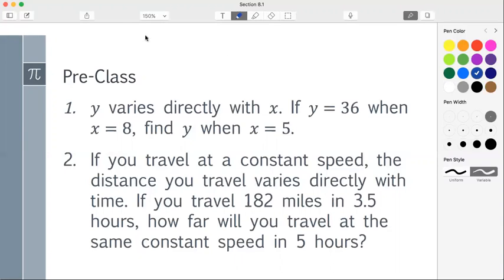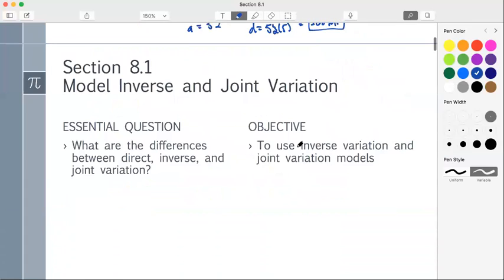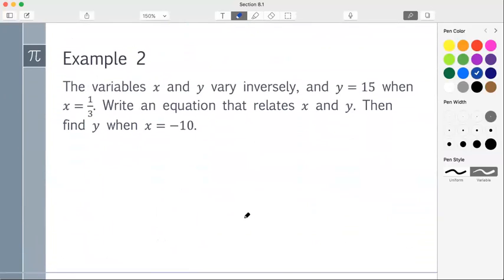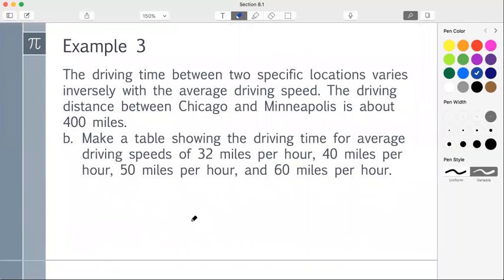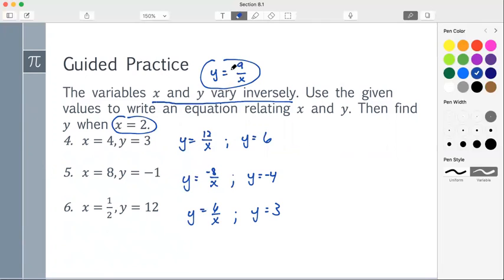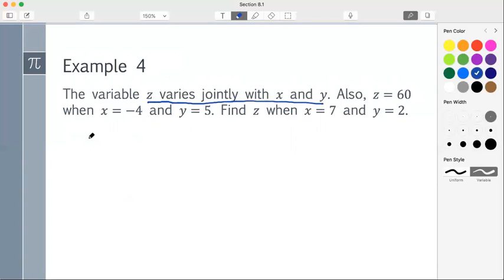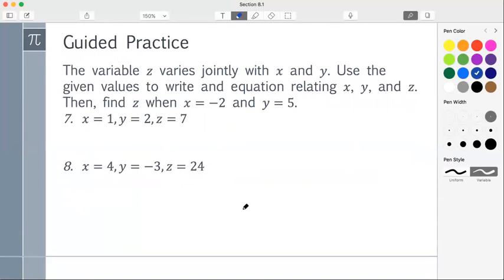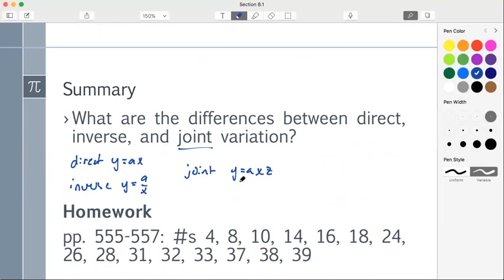Algebra 2 Section 8.1